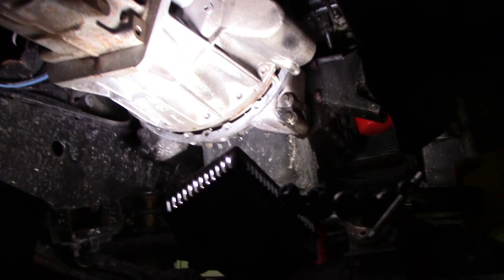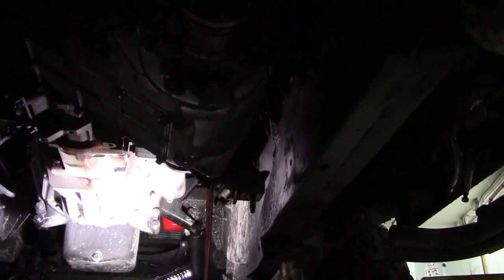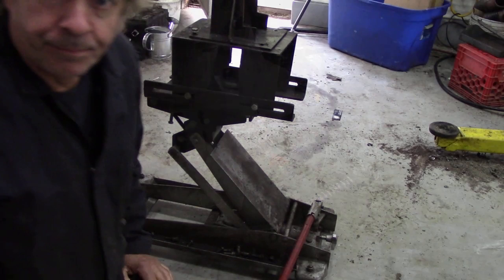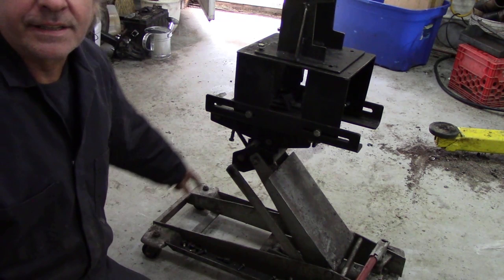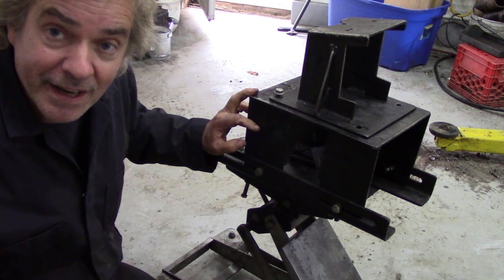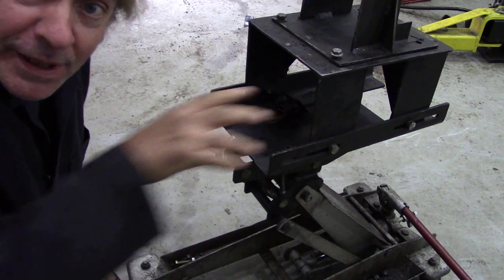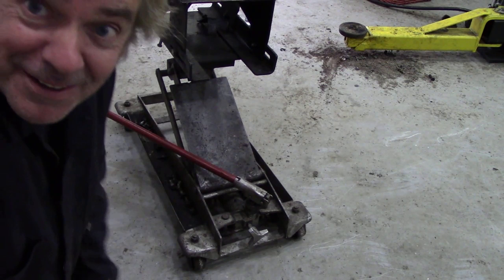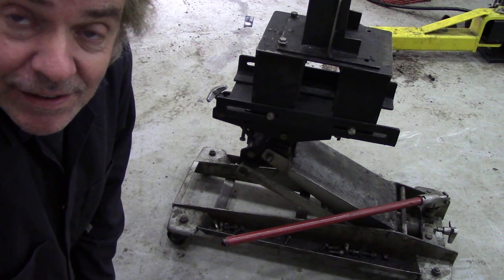NAS 90 day 3. Some notes on fitting transmissions and a few details of my lift